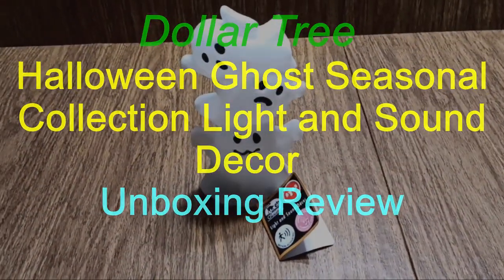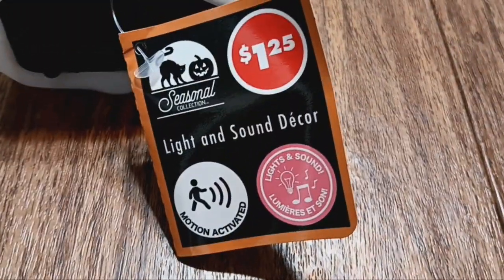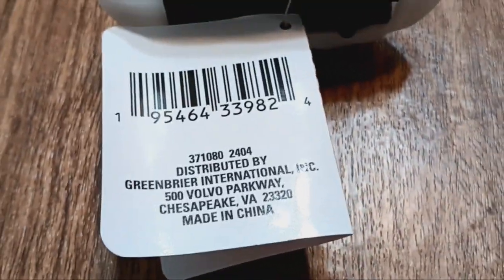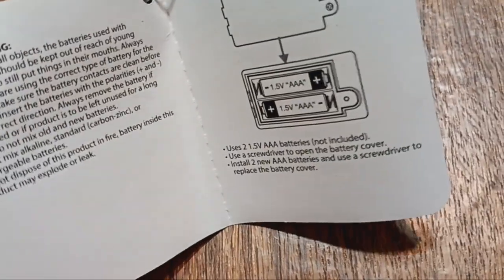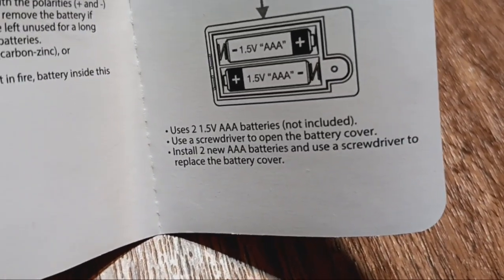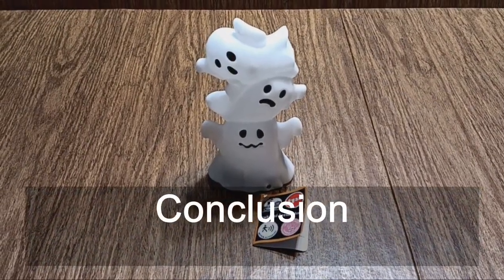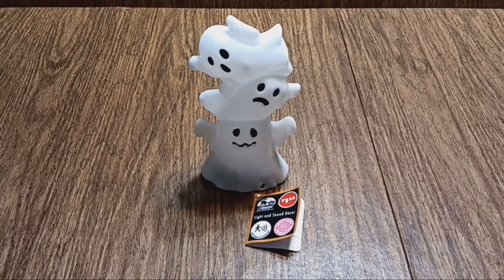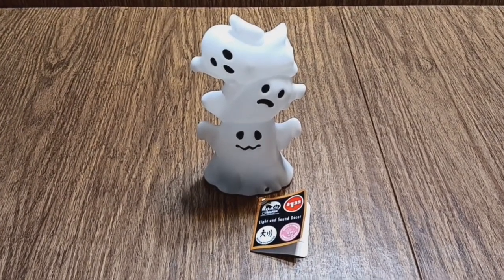Dollar Tree Halloween Ghost Seasonal Collection Light and Sound Decor Unboxing Review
Product: I found this product in-store and couldn't find it
Recording: OBS Studio
Editing: Shotcut